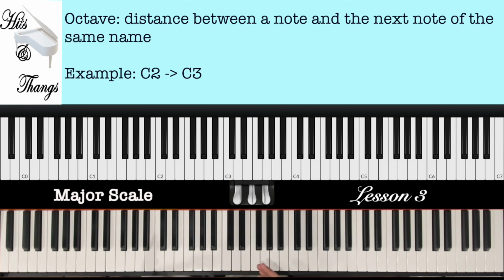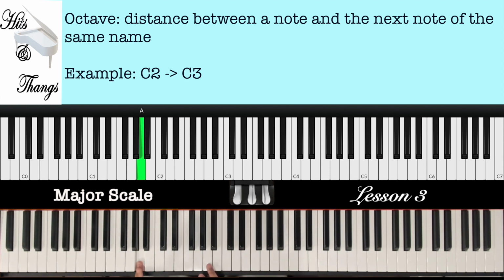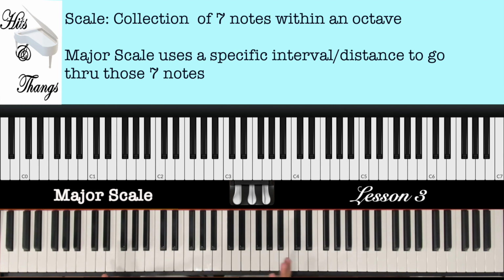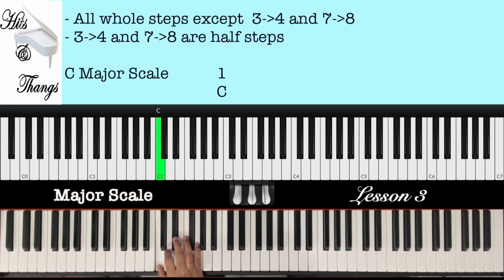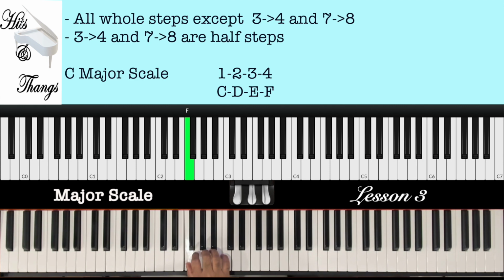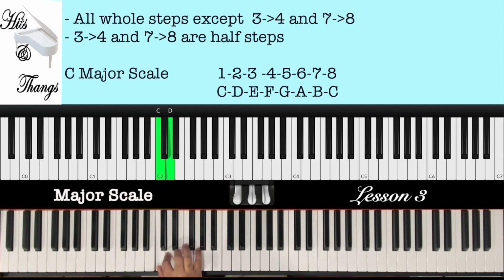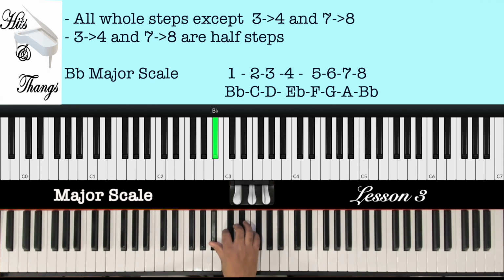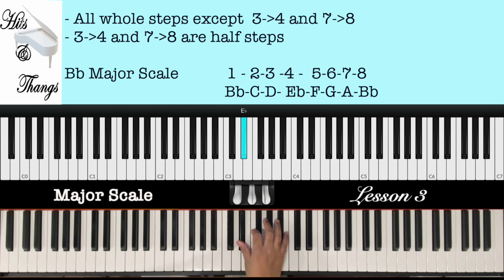Major Scale (Lesson 3 ) - Easy Music Theory (Piano)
1)  Octave
2) Major Scale: light theory and some examples

This lesson is important because building chords (any chords), relying on major scales!

Next lesson is how to building basic major chords!

This will eventually lead you to know how to build chord like G7b9 or any chord you want!!!